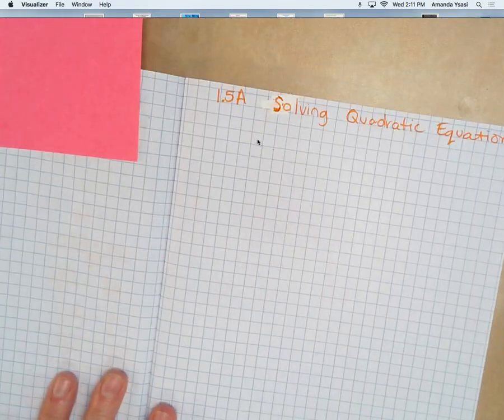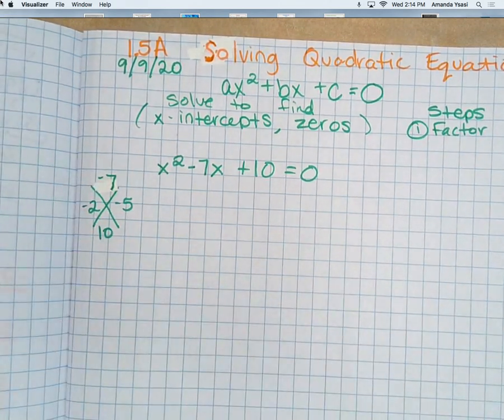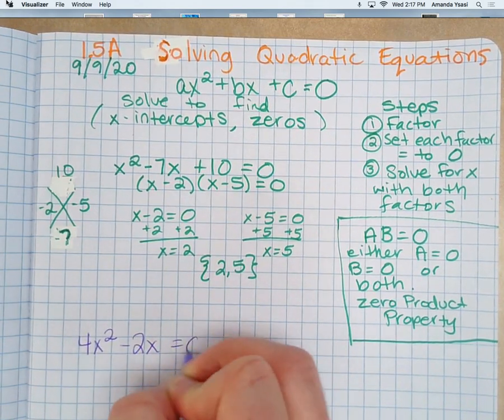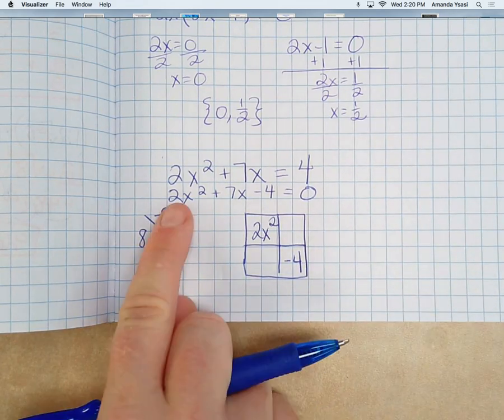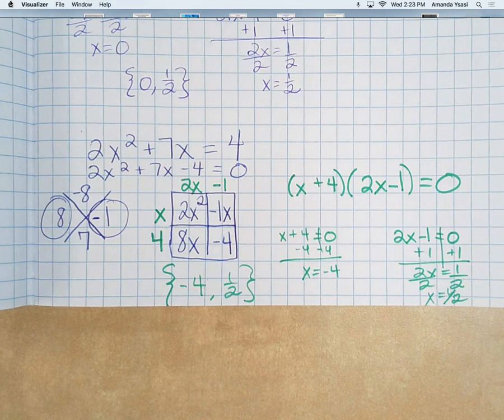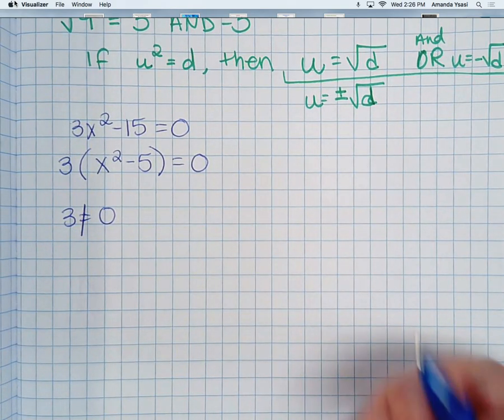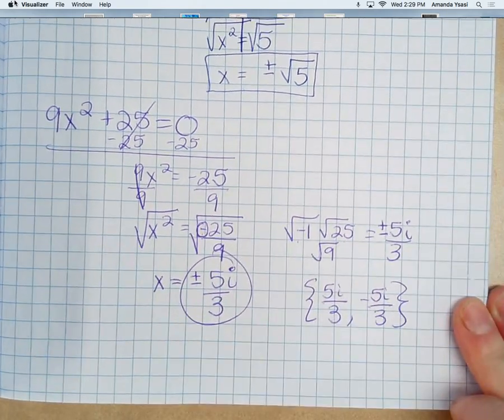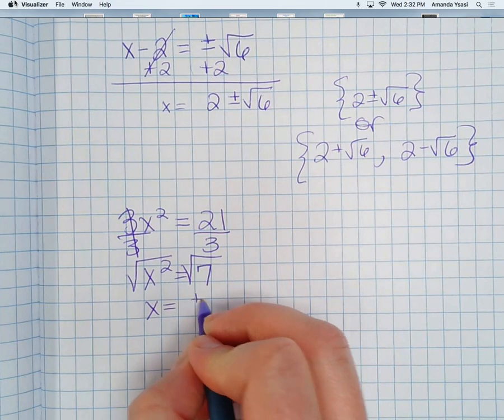9/9 College Alg. 1.5 Part A